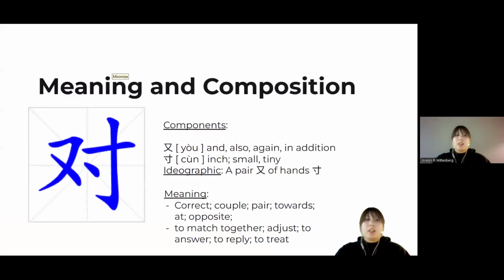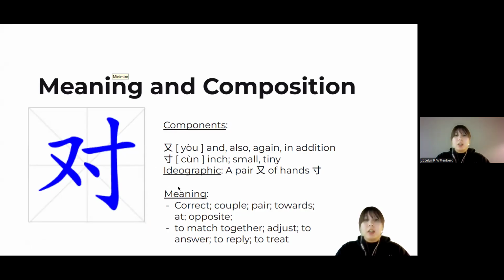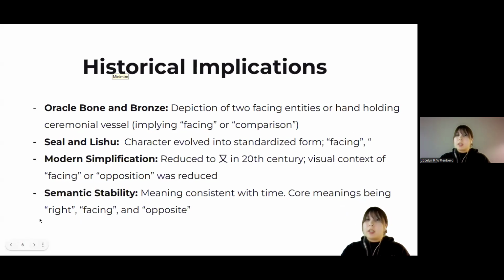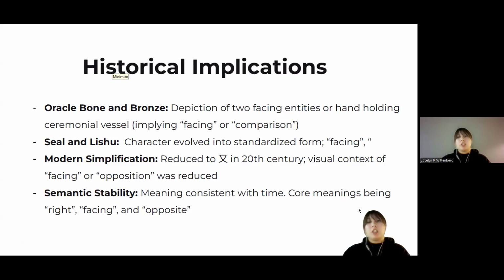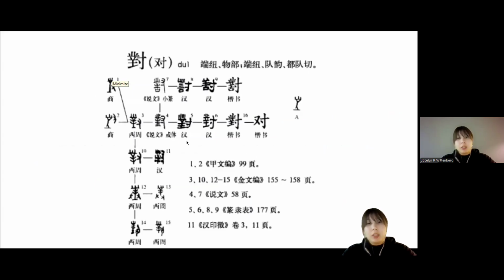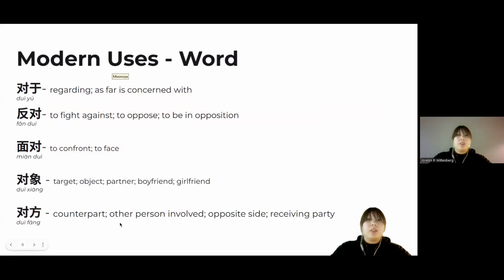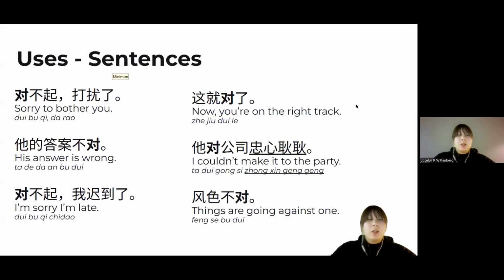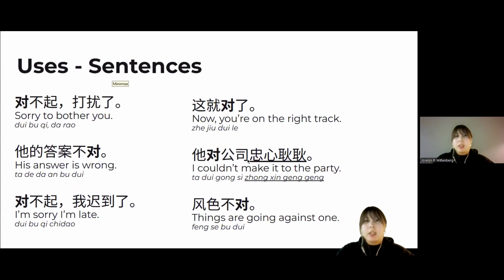对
One character a day. Today's character is 对.